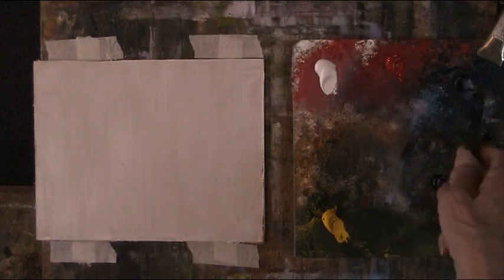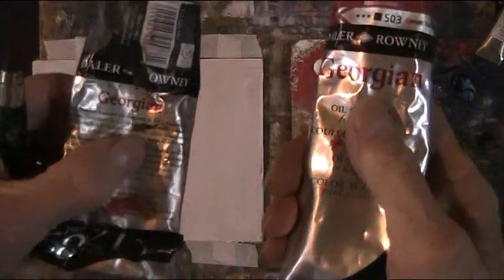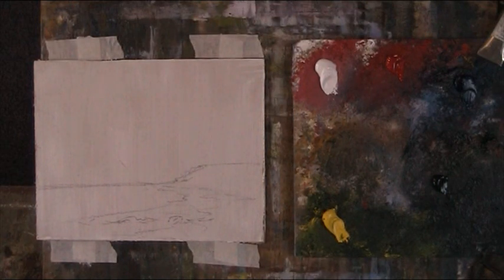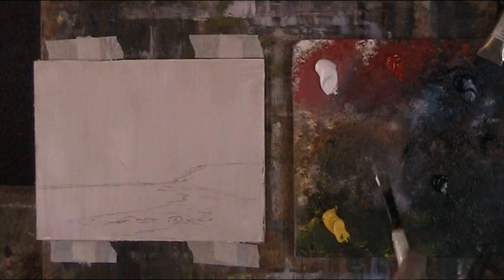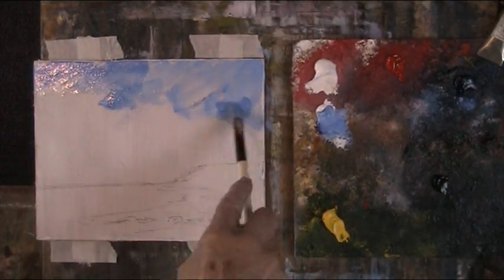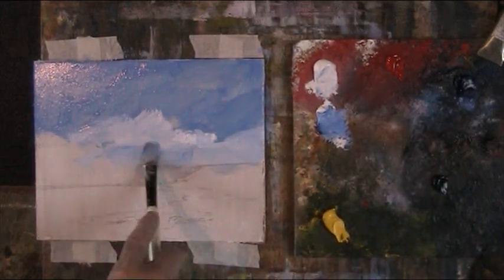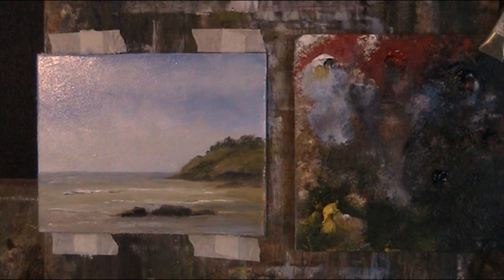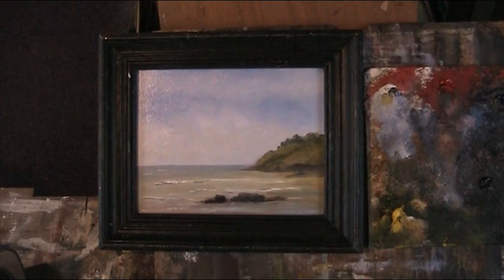Simple beach scene using 3 primaries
Using Payne's grey